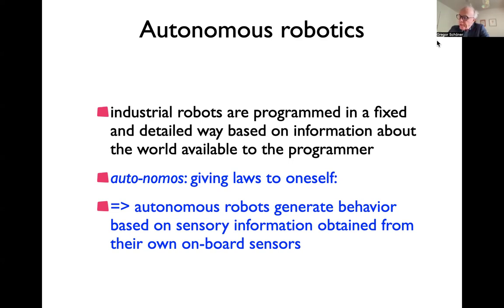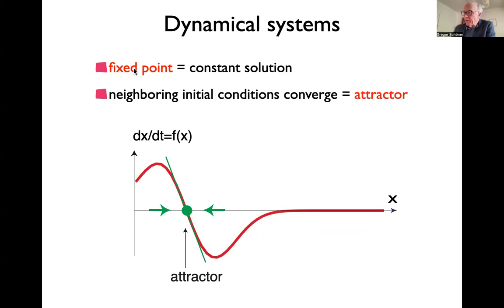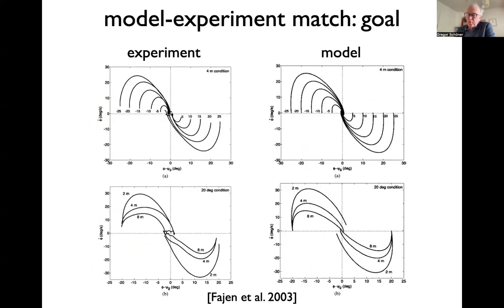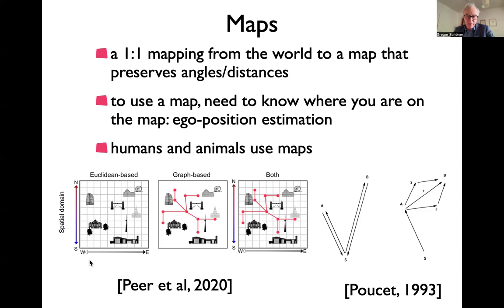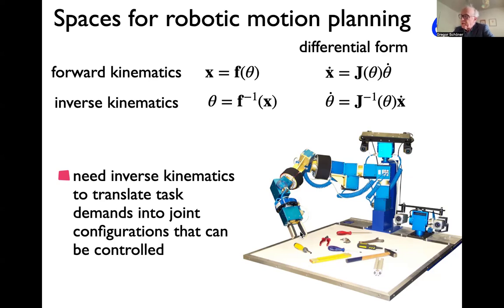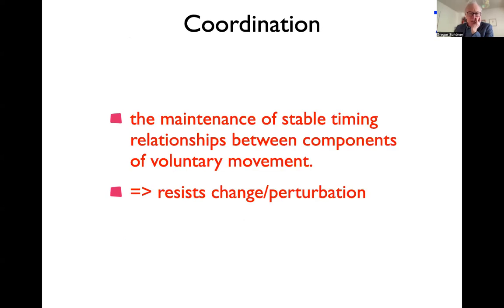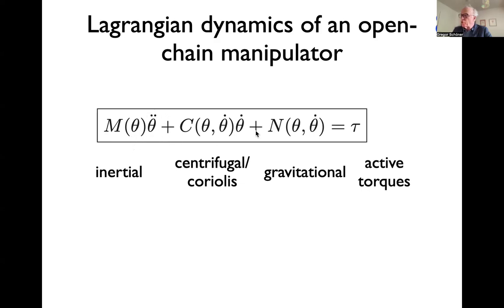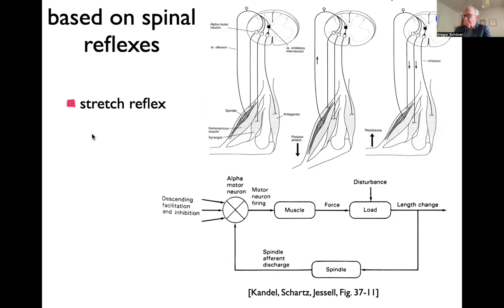Summary of lecture course Autonomous Robotics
A short path through the lecture course in preparation for the exam